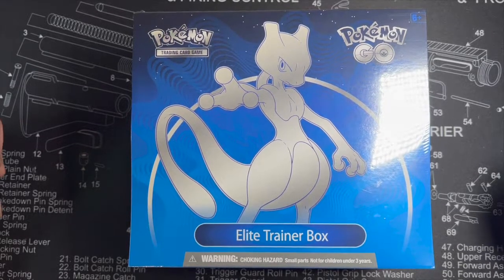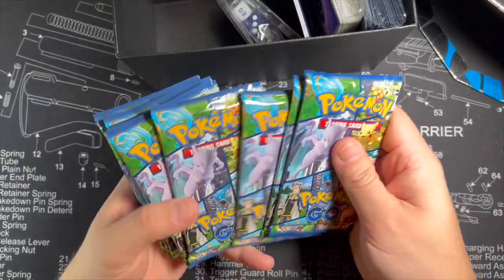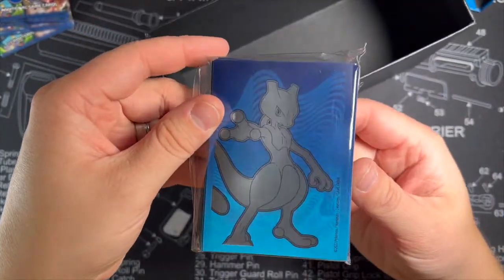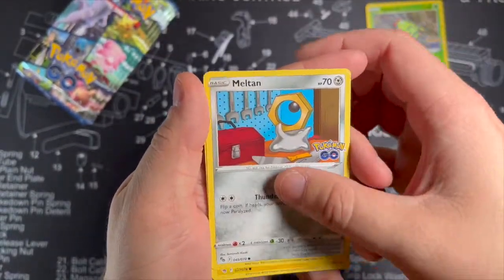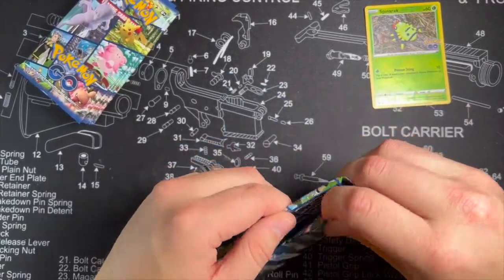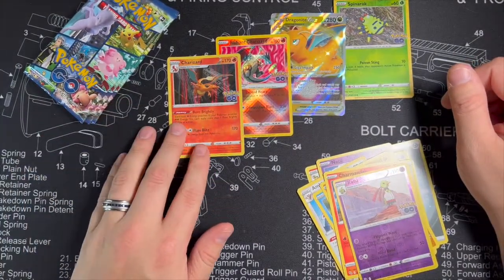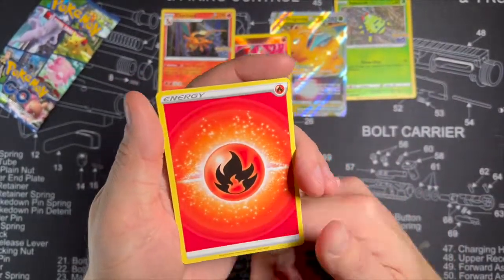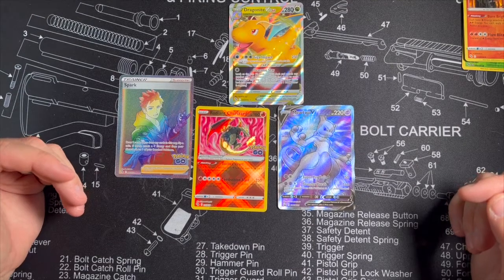Opening the Newest Pokemon Set! Pokemon GO!!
We're opening the newest pokemon set Pokemon GO!! I was able to get an ETB from a wonderful seller, I will link her website here so you all can check them out! Fast shipping, excellent prices, and excellent service!